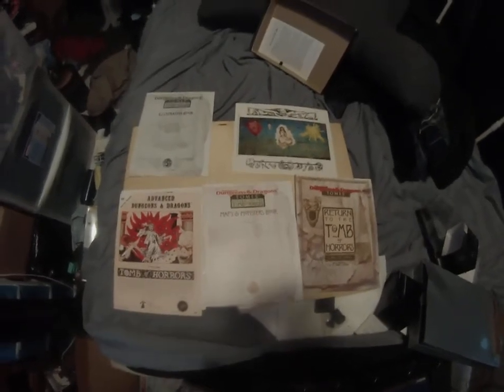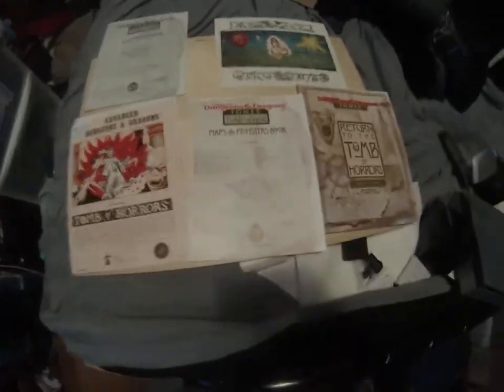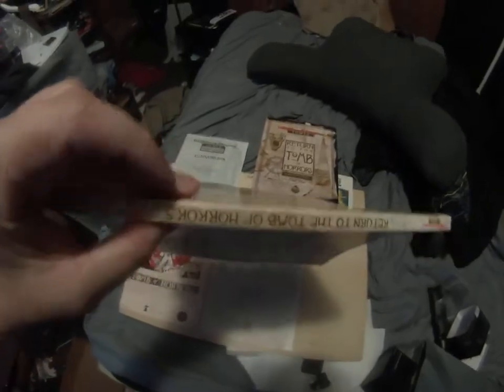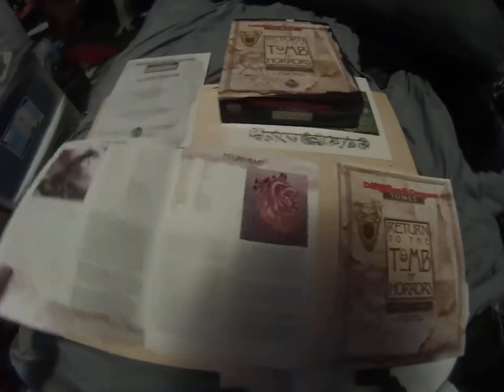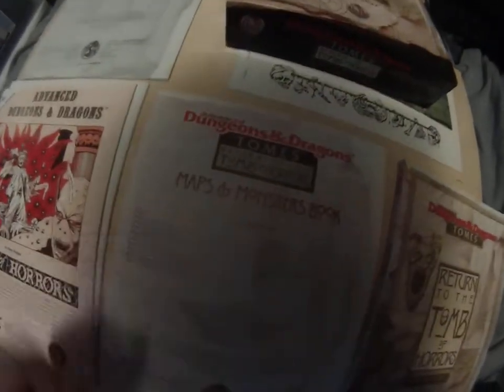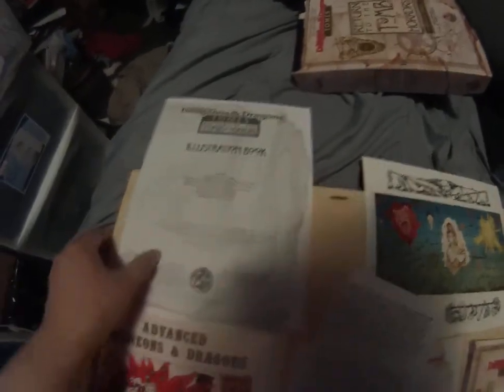RETURN TO TOMB OF HORRORS!!! Sequel to TOMB OF HORRORS!!!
This is the sequel to the origional TOMB OF HORRORS for AD&D. I managed to score this from a local hobby store. They had no idea what this was. This one, while unlike the 4th edition TOMB OF HORRORS actually looks like a lot of work went into this.

 This was a box set and not only came with a huuuuggggee campaign book but, a book for monsters, a little diary of somebody whom went into the tomb of horrors, a highly detailed illustration book, and finally a very nice detail of some of the scenery you'd find there.

 If you thought the art work for TOMB OF HORRORS was great than this will blow you out of the water. Also, it's really gory looking showing that at the time that the people at TSR wanted AD&D to be more for older people. Well at least this one. I have yet to run this or have anybody run it but I'm hoping that in the next few months I can finally sit down with some of my friends to make run this very dangerous journey.